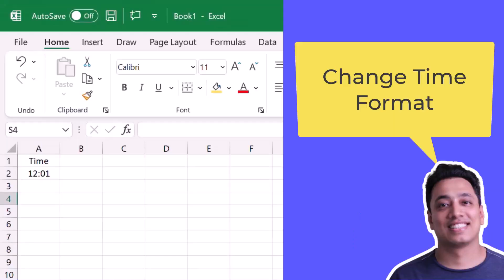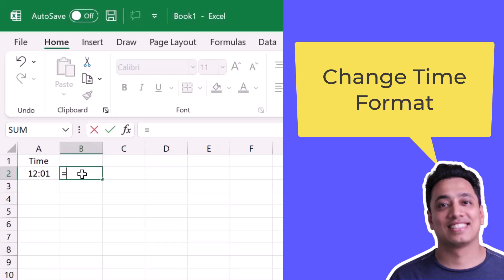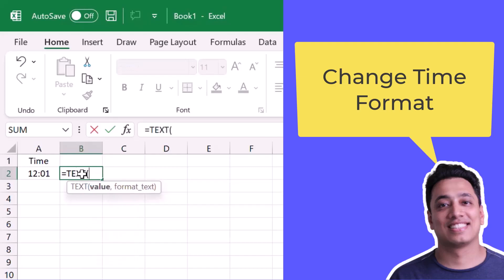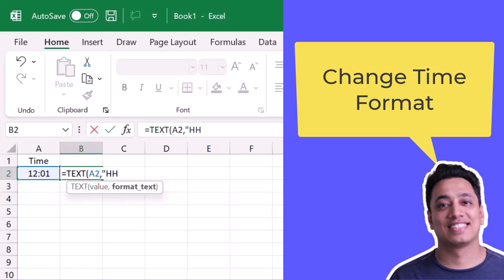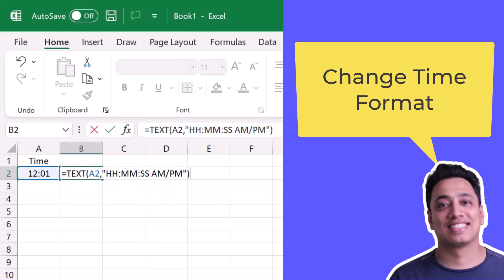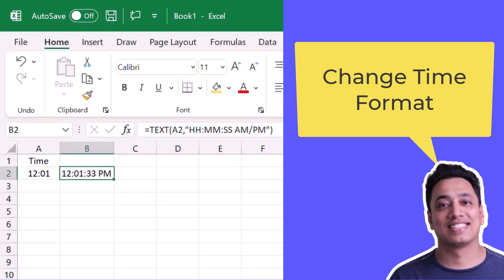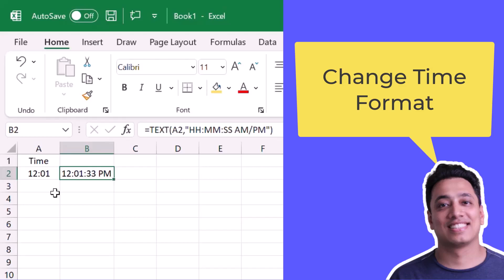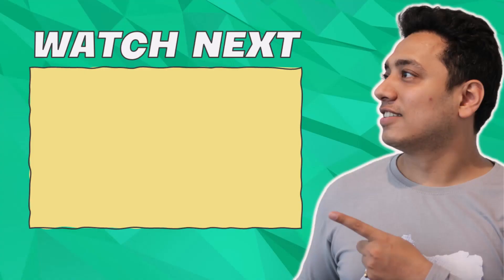Change Time Format / Excel Formula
In this video, we will learn a quick formula to Change Time Format. There’s a sample file that you can download to follow along and try it yourself.